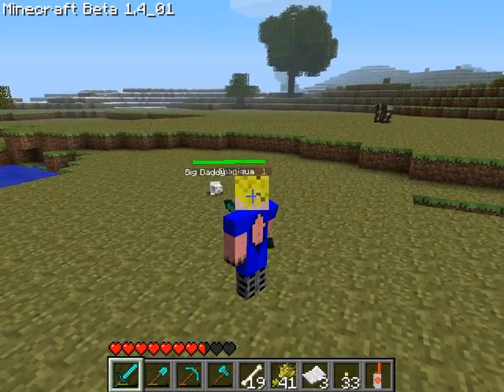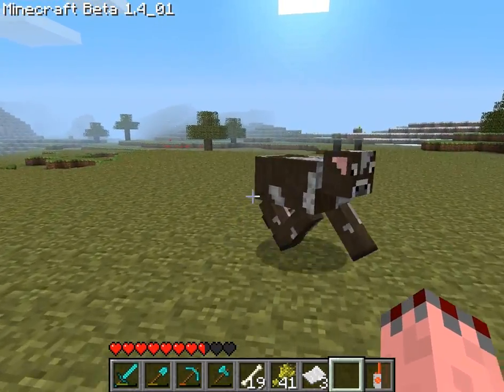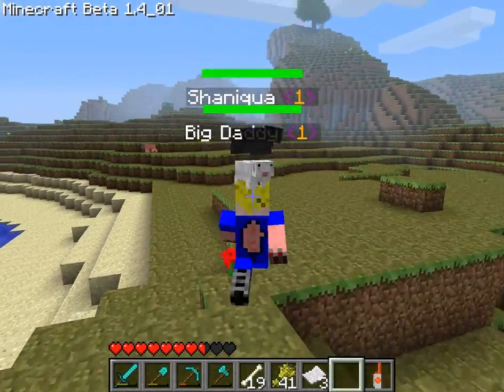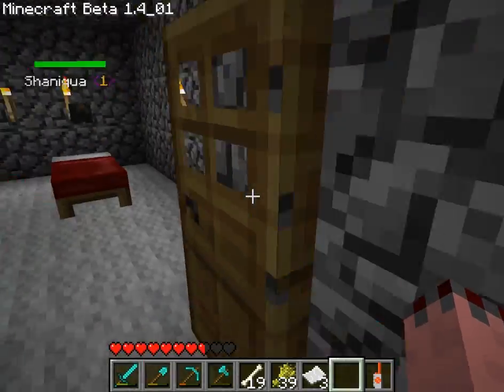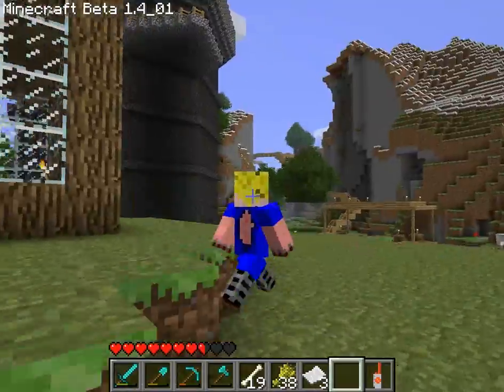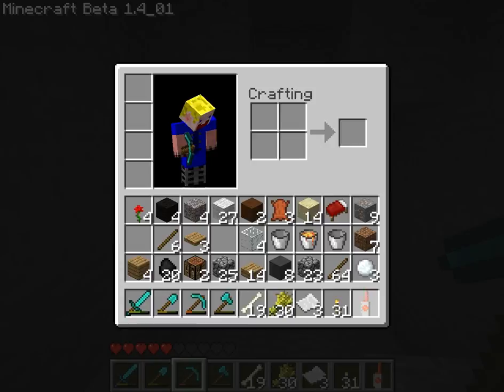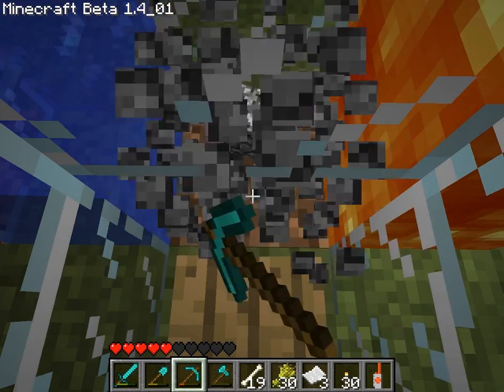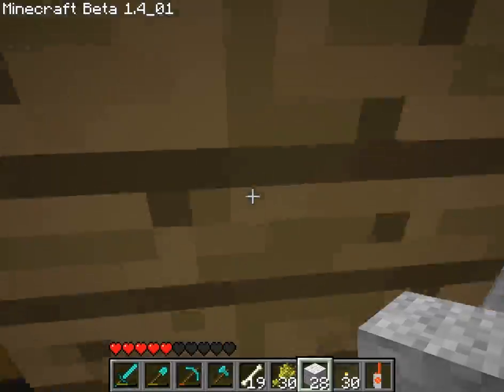LethalVortex Minecraft Adventures Episode 118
Testing the theory with guinea pig vs wolfs lol i included me testing audio in the begin:P